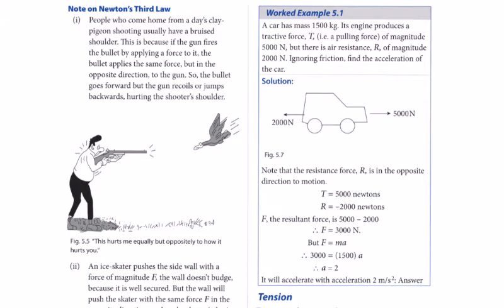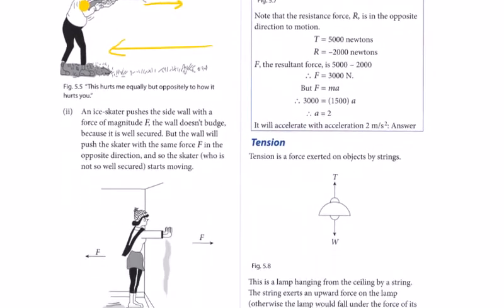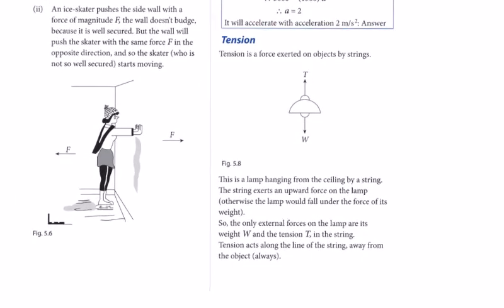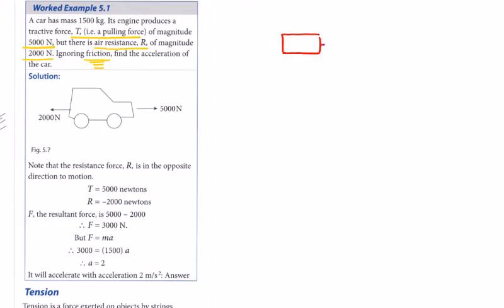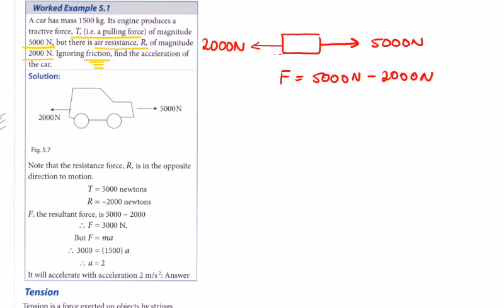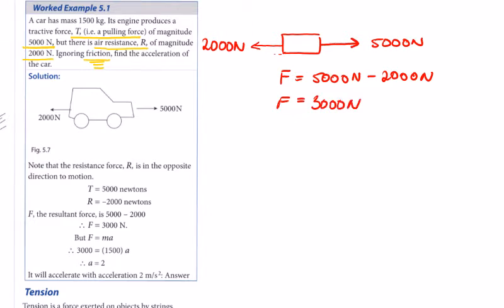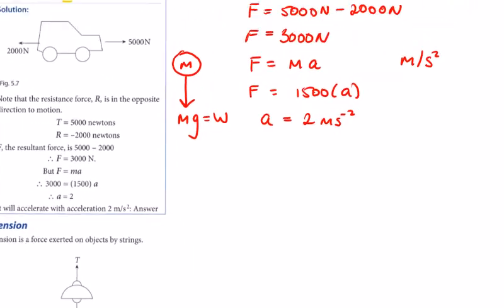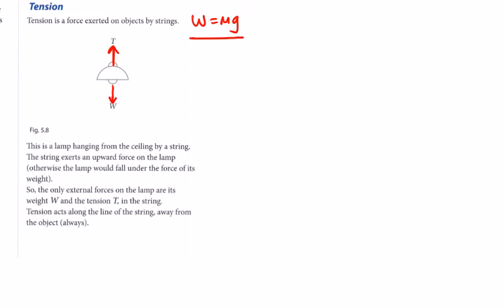Chapter 4 Newton's Laws and Connected Particles #3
Take notes on Newton's Third law and the first example of a question.